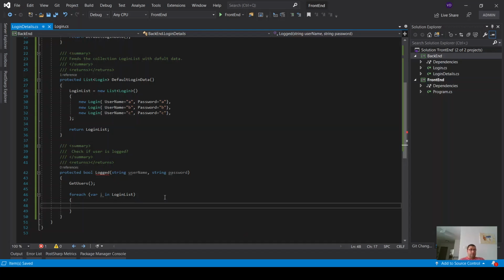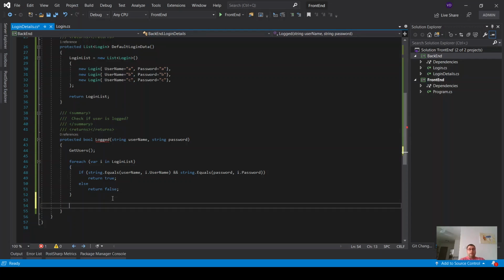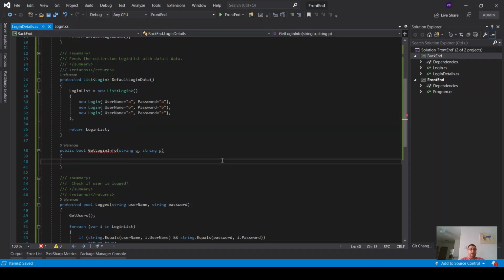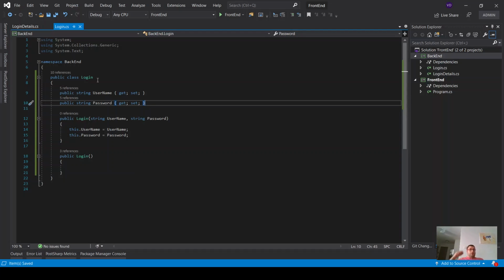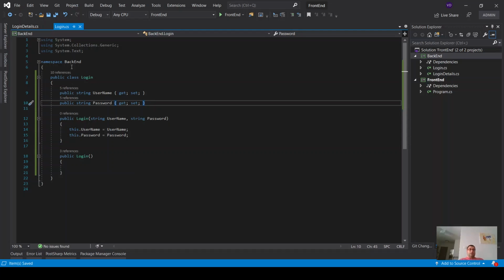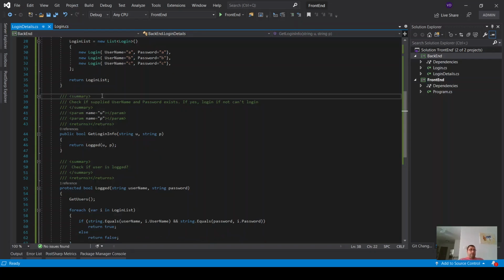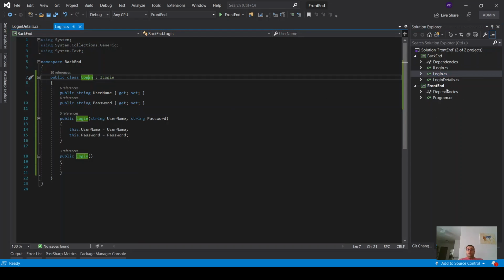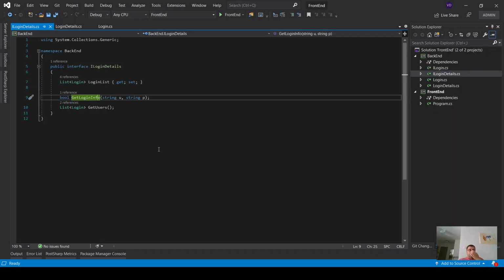Part 3 full-stack with c#